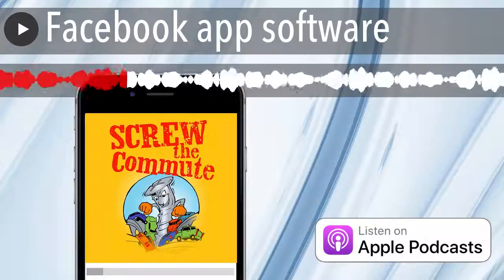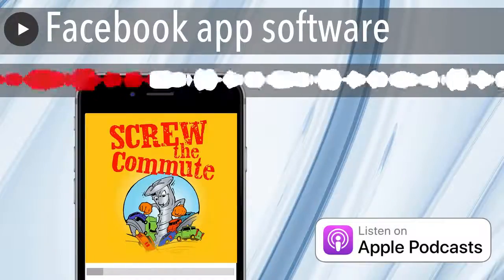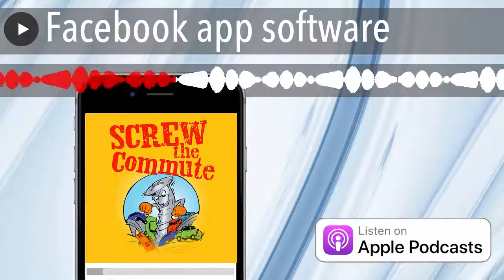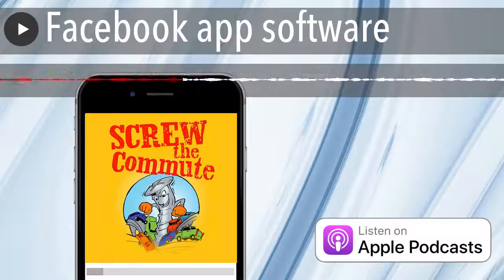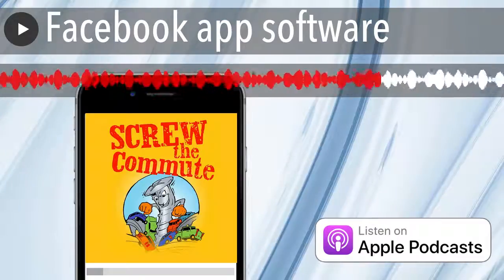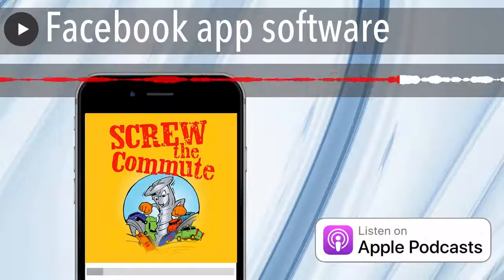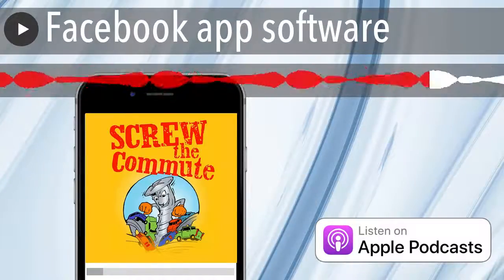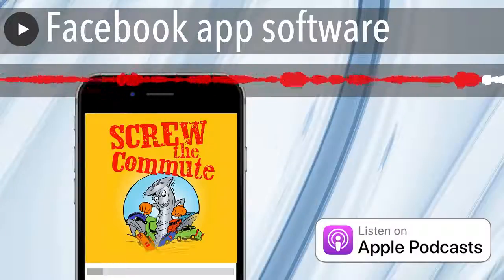Facebook app software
Facebook Live Tips. We will break this whole thing down into what to do before you go live. What to do during a live event and what to do after the event to make it a great event and also to make money.

02:56 Tom's introduction to Facebook Live Tips

03:42 Facebook app software

08:57 Getting more people to watch

12:28 Preparation before you do the event

15:49 LOOK AT THE CAMERA!

17:45 What to do during the broadcast

24:17 After the event

26:40 Editing your video after the fact

27:58 Check your video insights

29:02 Sponsor message

The Wordpress Ecourse. Learn how to Make World Class Websites for $20 or less.